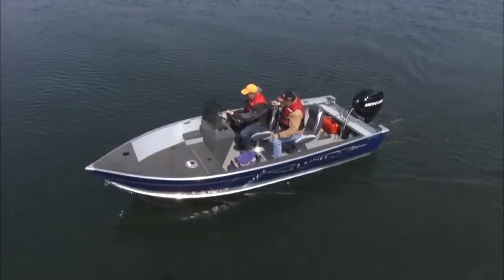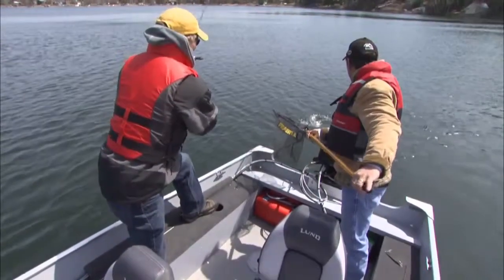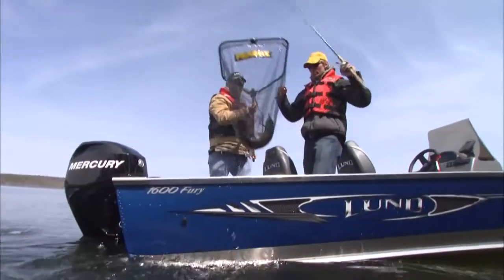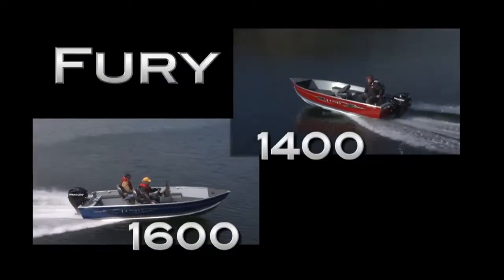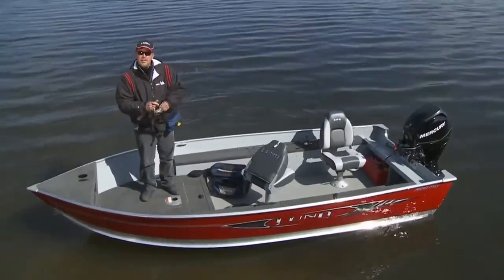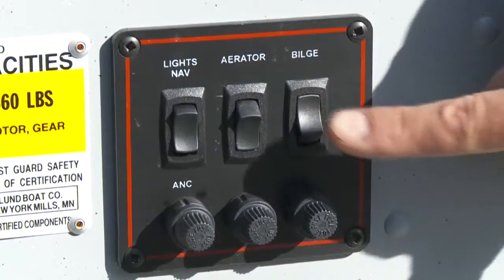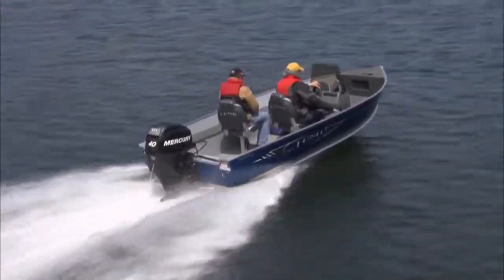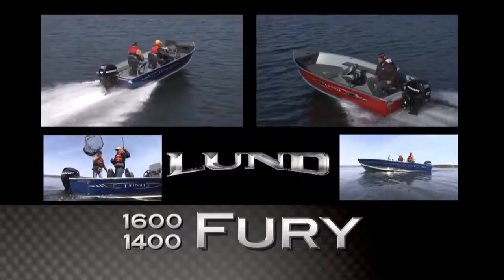2013 Lund 1400 & 1600 Fury Models